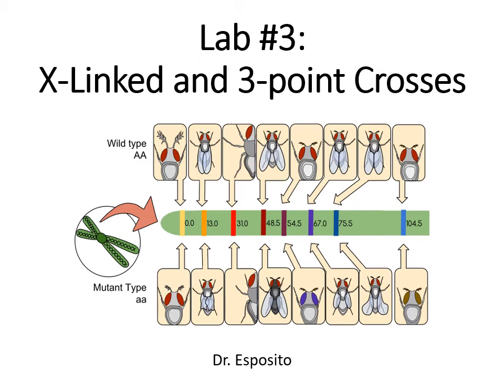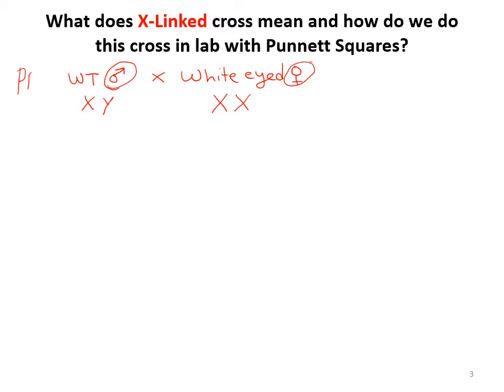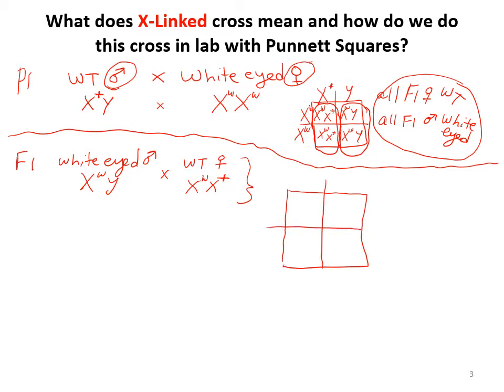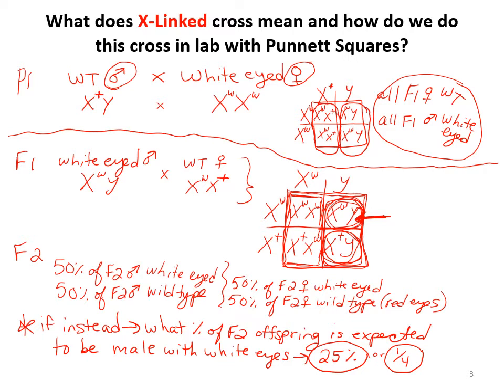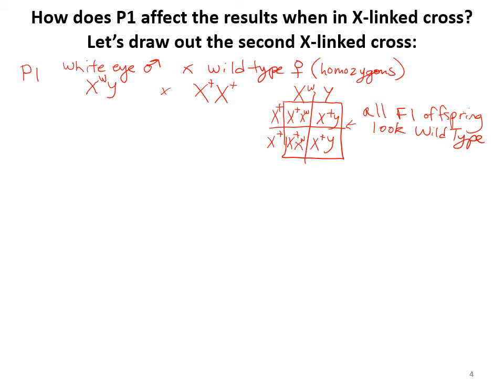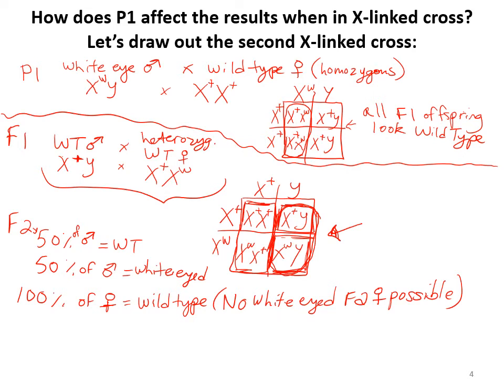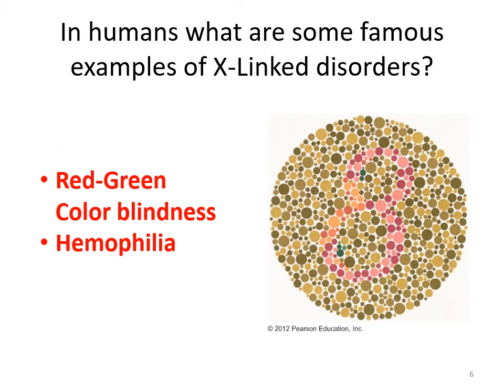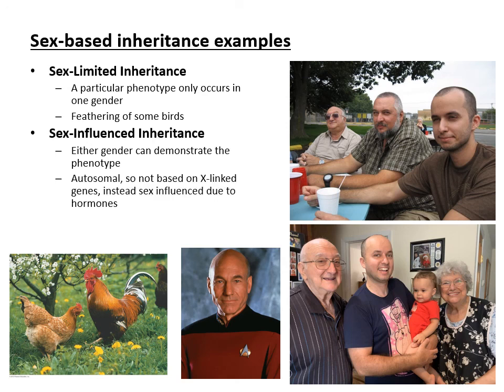Lab #3 Narrated Lesson Part 1 Genetics Lab X-linked Sex -Linked Crosses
X-Linked Crosses